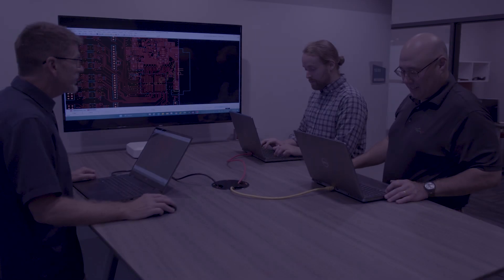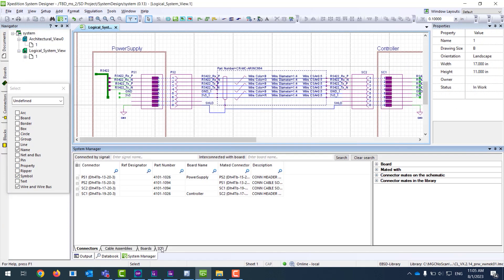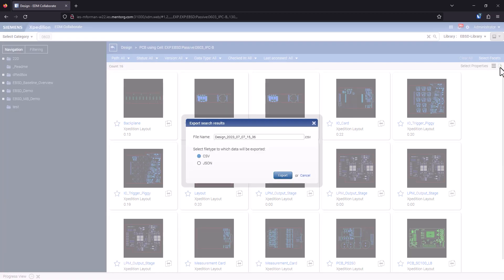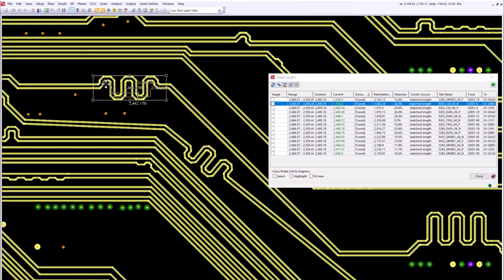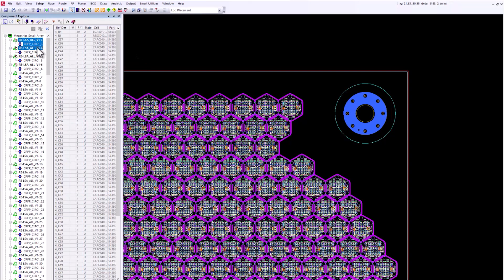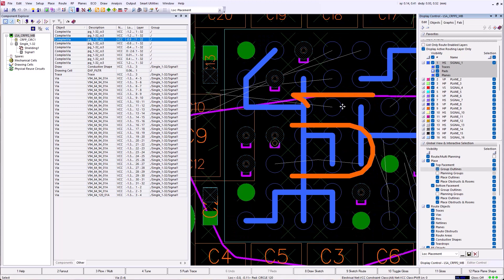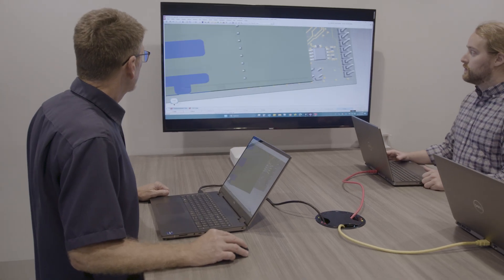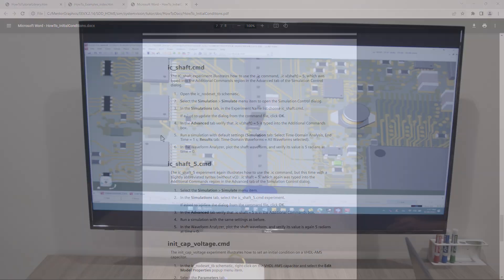What’s new in Xpedition VX.2.14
The new VX.2.14 release of Xpedition Enterprise includes improvements to design capture, multi-board systems design, library and design data management, layout, and design verification. Discover the new features and capabilities of the VX.2.14 release in this video